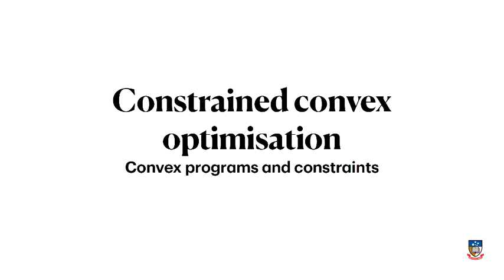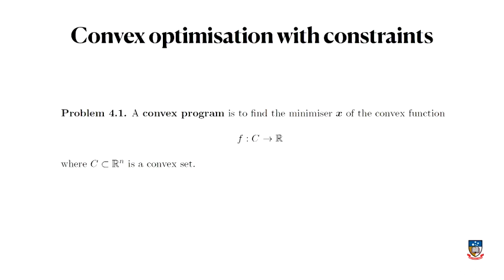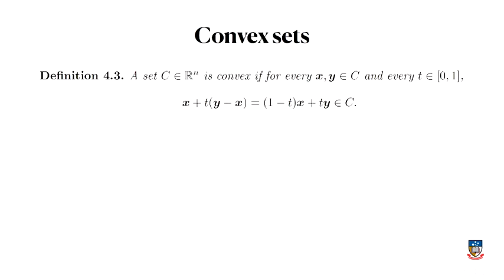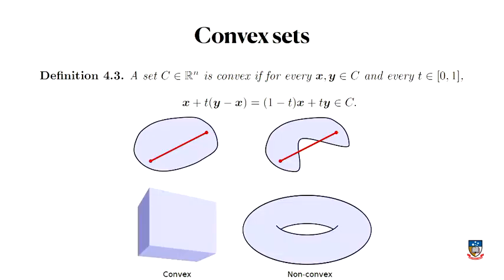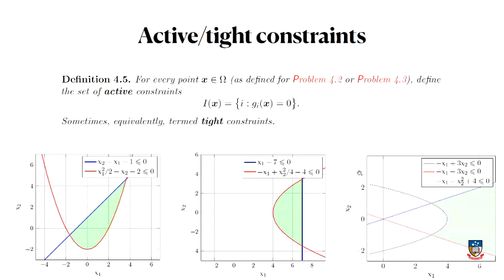Constrained convex optimisation: Introduction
An introduction to constrained multivariable convex optimisation. This video describes the basic idea and definitions, plus some of the application domains of this method. Topic video for APP MTH 3014/4114/7072 Optimisation at The University of Adelaide.